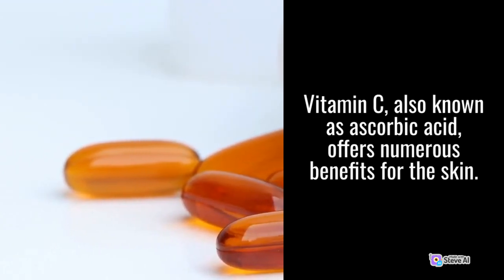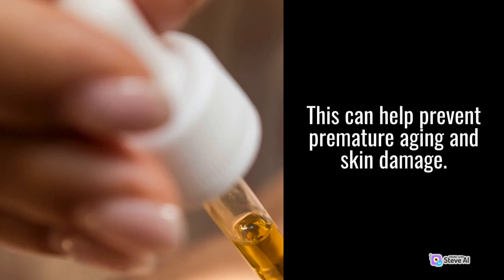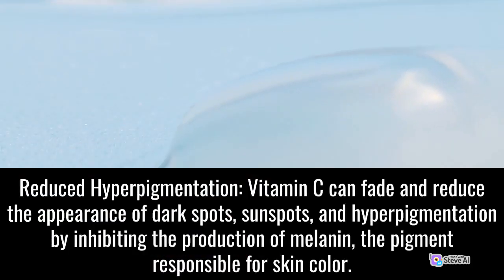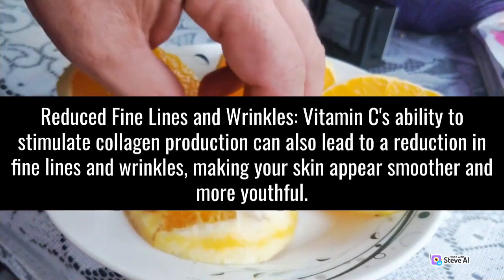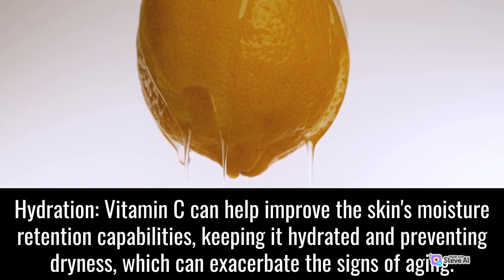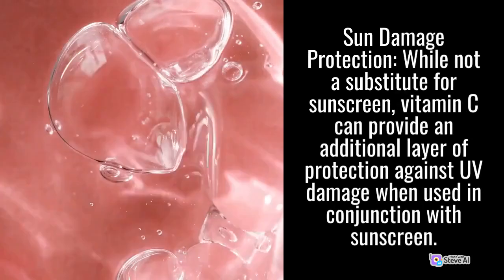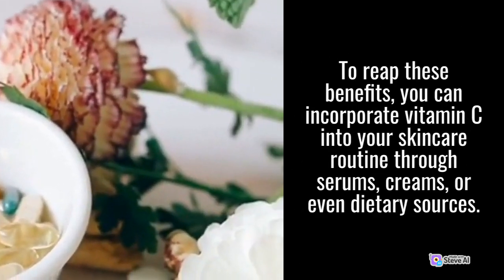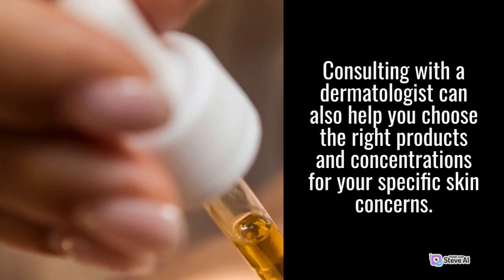vitamin c/vitamin c serum/best vitamin c serum / vitamin c benefits/garnier vitamin c serum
vitamin c cream/ benefits of vitamin c on skin /vitamin c roll on skin
vitamin c
vitamin c cream
best vitamin c serum
vitamin c like a dream
how to use vitamin c serum
face pedicure
hair vitamin food
hair fall vitamin food
hair and care oil
hair oil vitamin e capsule
vitamin c and e serum for face
vitamin capsule
foot cream
vitamin supplements
soft glow skin lotion vitamin c
vitamin c body lotionvitamin c serum for face
vitamin hair oil
body pedicure
full pedicure
cerave vitamin c serum
vitamin c serum kaise use karein
top v vitamin c serum to remove pigmentation
best vitamin c serum for clear skin
how i got my festive glow with vitamin c
skincare for your 40
antiaging
emface treatment results
new vitamin c serum for oily skin
how to apply vitamin c serum
vitamin c face wash
vitamin c tablet
vitamin c face serum
vitamin c capsule for skin
vitamin c capsule
female whitening
female dark circle
female antiaging
female beauty
female
drjanine bowring
the way of glamour
josep pardedo
felix harder
papadi gamebot
dr ankur
acne scar serum
girl daily whitening agent serum
vitamin c sachet 1000mg
imperssive way to vitamin c benefits on your body
instant brighten beauty vitamin c
how to apply vitamin c
why vitamin c is waste of money
top vitamin c serum
vitamin c serum for dark spot
vitamin c serum for acne
vitamin c serum for anti aging
do u need vitamin c
dr sam ellis
dr alexis stephens
mom com india
dr amirkarim
dr nixk zyrowski
rrohit sachedewa
dr brad stanford
doctorly
healthline
sanam beauty and health
beauty drugs
dr aanchal md
green roots
mds medilectures
dr davin lim
dr shreena idriss
dr dray
medicosis perfectionalis
vitamin c
vitamin c serum
vitamin c benefits
garnier vitamin c serum
what does vitamin c do
vitamin c foods
how much vitamin c per day
what is vitamin c good for
best vitamin c serum for face
vitamin c and retinol
vitamin c and niacinamide
ceeve
vitamin c and hyaluronic acid
vitamin c and iron
vitamin c and zinc
vitamin c and pregnancy
about vitamin c
apply vitamin c serum
about dr rashel vitamin c serum
a vitamin contained in leafy green vegetables
a good vitamin c
about vitamin c deficiency
vitamin c benefits for skin
vitamin c body lotion
vitamin c brightening serum
vitamin c body wash
vitamin c before and after
vitamin c before or after moisturizer
vitamin c band
vitamin c before bed
benefits of vitamin c
best vitamin c supplement
best time to take vitamin c
best vitamin c serum recommended by dermatologist
benefits of vitamin c serum
best drugstore vitamin c serum
best source of vitamin c
vitamin c cream
vitamin c capsules
vitamin c cream for face
vitamin c chewable tablets
vitamin c clay mask
vitamin c cleanser
vitamin c capsules for face
can you overdose on vitamin c
can vitamin c prevent pregnancy
vitamin c deficiency
vitamin c deficiency symptoms
vitamin c drink
vitamin c dosage per day
vitamin c drops
vitamin c during pregnancy
vitamin c deficiency diseases list
vitamin c dark spot serum
vitamin c daily value
does vitamin c help with colds
dr rashel vitamin c face serum
daily intake of vitamin c 1 000mg
drunk elephant vitamin c
deficiency of vitamin c
do apples have vitamin c
daily vitamin c requirement by age
does vitamin c help acne
vitamin c eye cream
vitamin c energy
vitamin c effects
vitamin c effervescent tablet
excess vitamin c
examples of vitamin c
vitamin c for skin
vitamin c for face
vitamin c fruits
vitamin c for kids
vitamin c food sources
foods high in vitamin c
function of vitamin c
foods that have vitamin c
face serum vitamin c
for what is vitamin c good for
vitamin c serum whole body
face wash vitamin c
vitamin c good for
goodal vitamin c serum
glycolic acid and vitamin c
vitamin c hyaluronic acid serum
vitamin c health benefits
vitamin c hyperpigmentation
vitamin c hair growth
vitamin c hair
vitamin c high foods